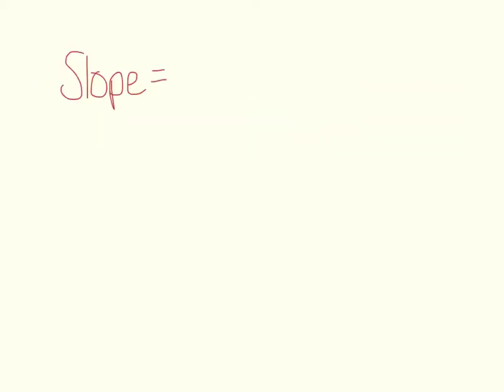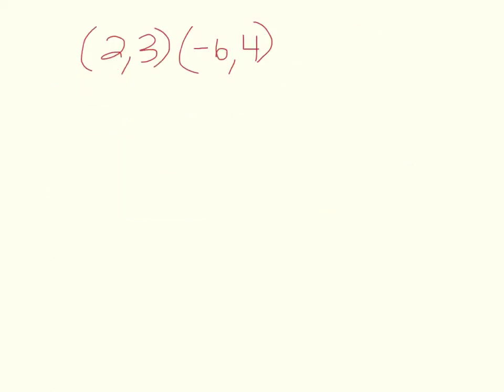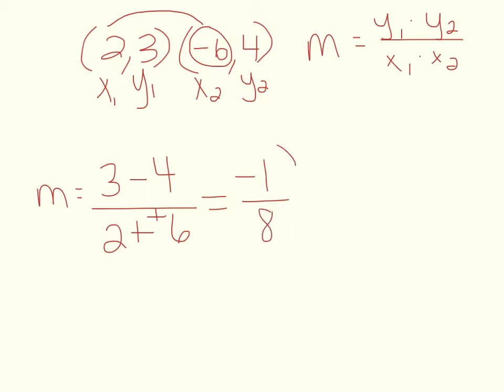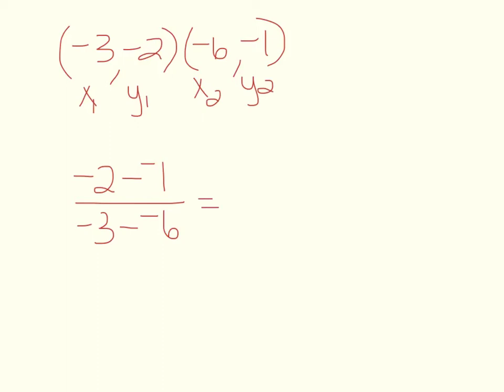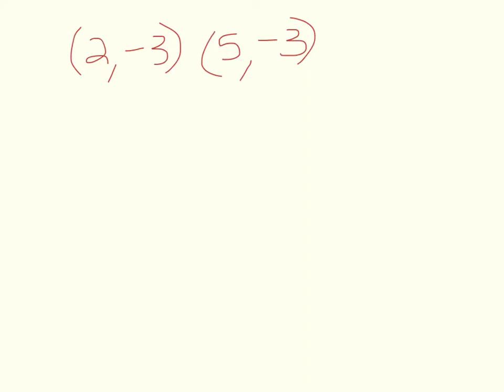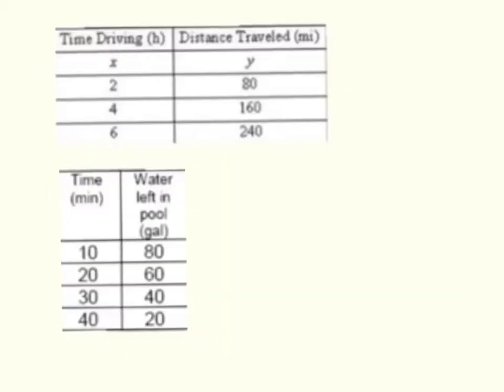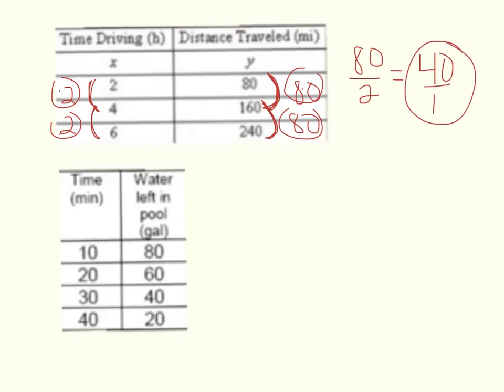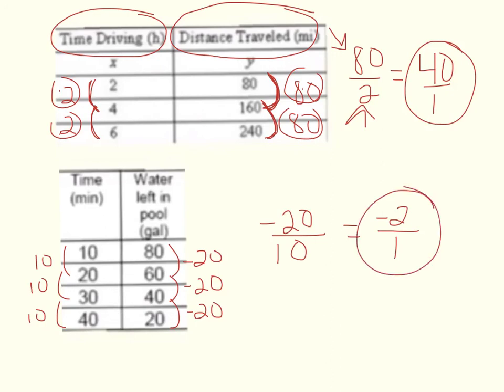Cornell slope day 2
slope day 2